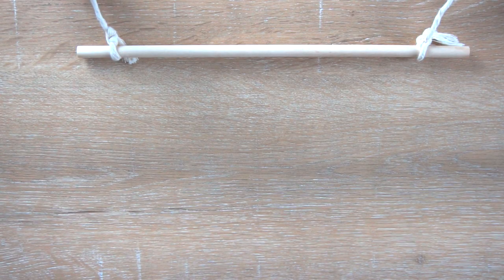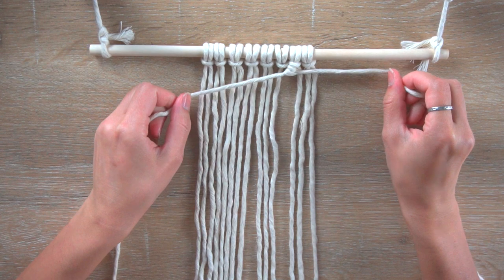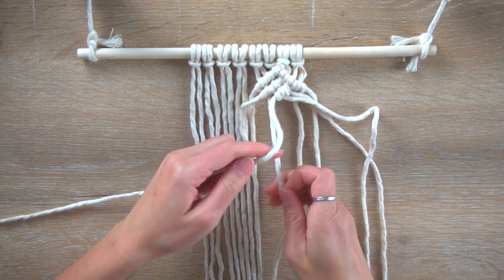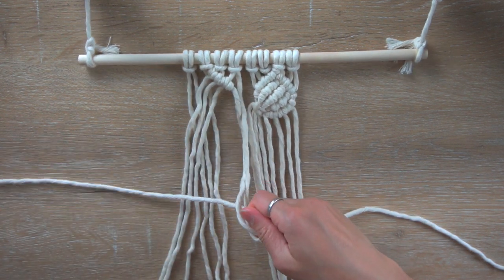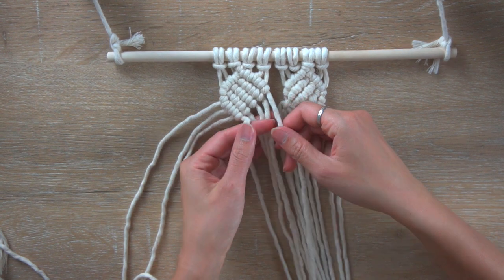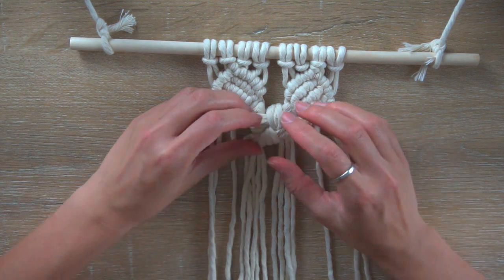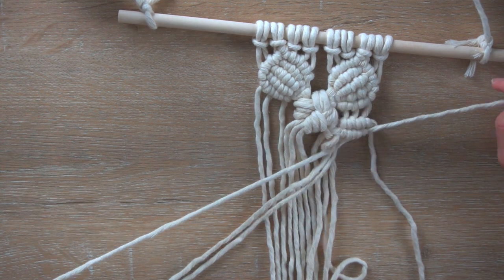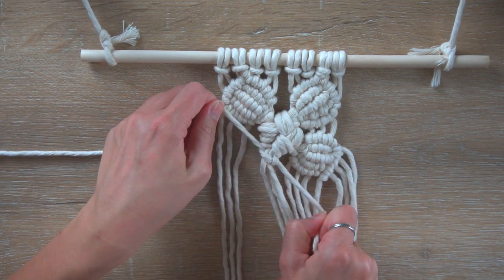The MUST-KNOW Macrame Lilac Flower: A Complete Pattern Guide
In today’s tutorial, we'll delve into creating a charming lilac flower knot pattern. Often, when we think of macrame flowers, our focus is on crafting 3D flower add-ons. However, this time, we're exploring the beauty of different flower patterns. The lilac flower design offers versatility, suitable for various macrame projects such as wall hangings, bags, or plant hangers.

The intricacy lies in knowing which side to knot and executing the diamond stitch knot in the middle, utilizing multiple strands of cord. To grasp the details, watch until the end. If you apply this pattern to your projects, share your creations by tagging Bochiknot on Instagram.

And keeping the floral theme alive this week, I'll be expanding my macrame flower series with a layered macrame flower. The layered effect adds texture to your projects, enhancing their visual appeal.

🧶 Turn knots into beautiful macrame designs in the Bochiknot Macrame Community

★☆★ TIMESTAMPS ★☆★

00:00 - Intro
00:12 - Trailer
00:31 - Getting Started
00:45 - Cord & Supplies